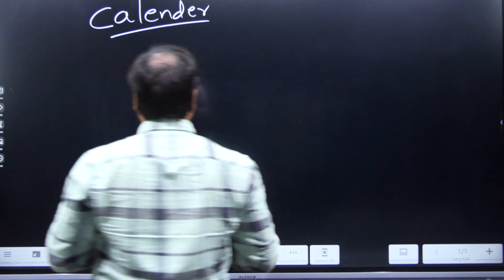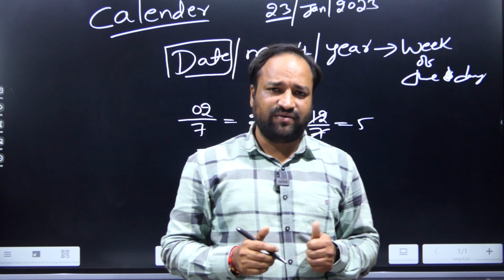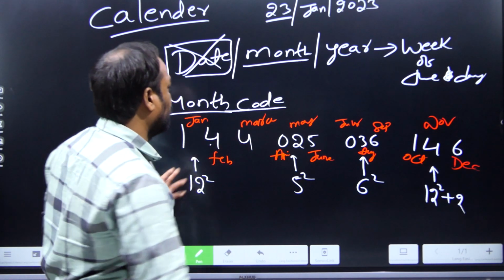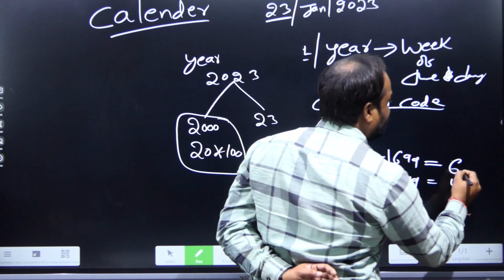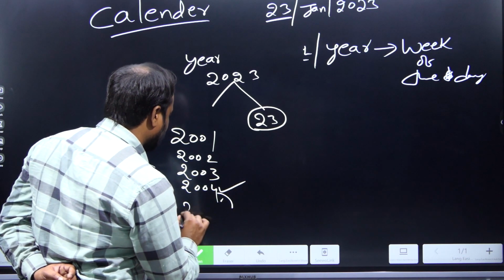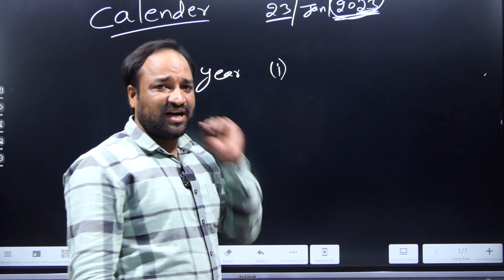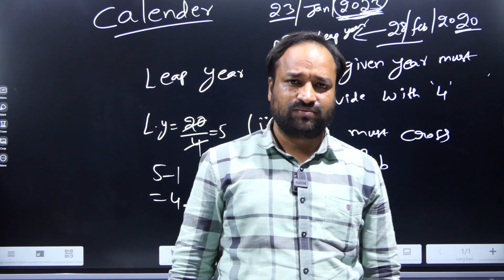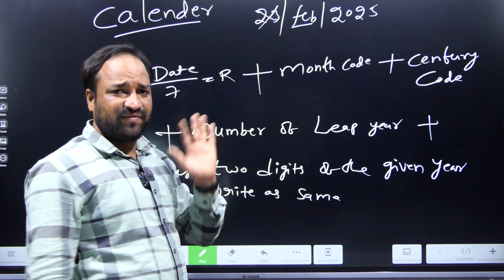Calendar Best Tricks part -1/ RAILWAY/ SSC/CRT/GROUP 4/ALL COMPETITIVE EXAMS | by Ashok sir